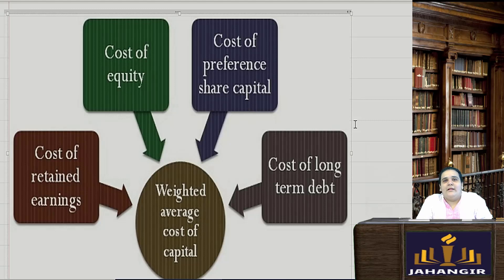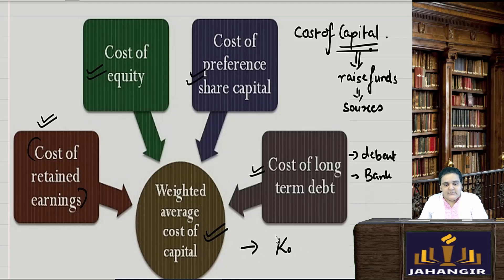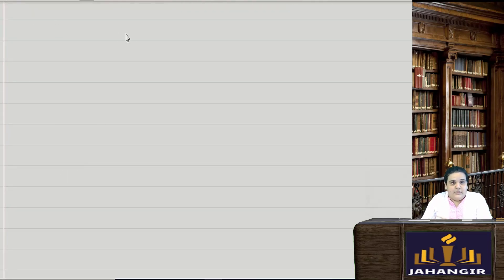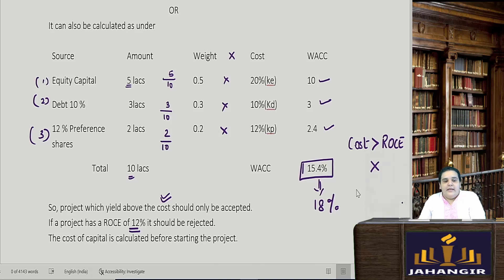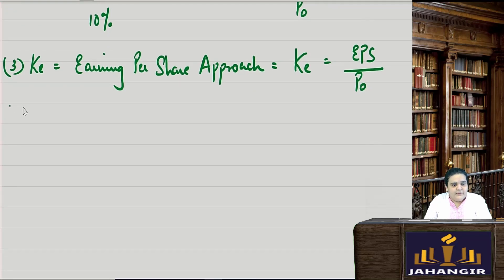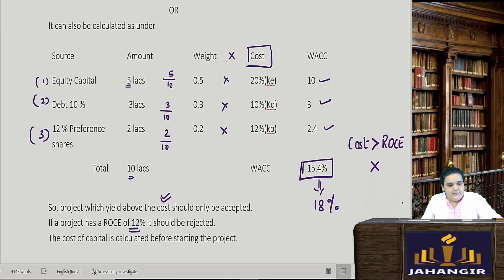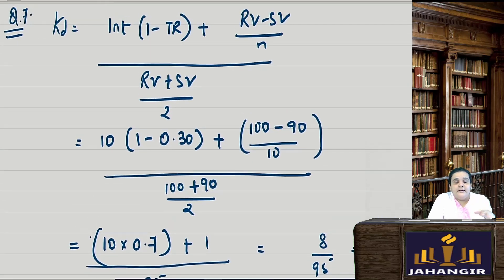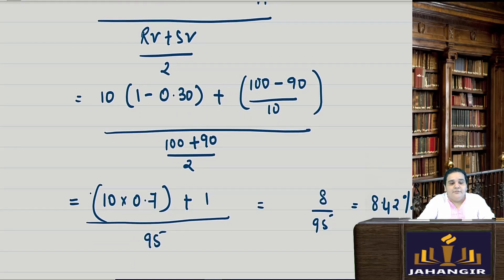Cost of Capital full revision CS Executive Financial Management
Cost of Capital Full Revision within an Hour
CS Executive Financial Management

for CS EET, CS Executive, CS Professional